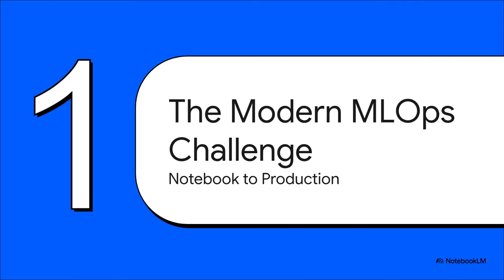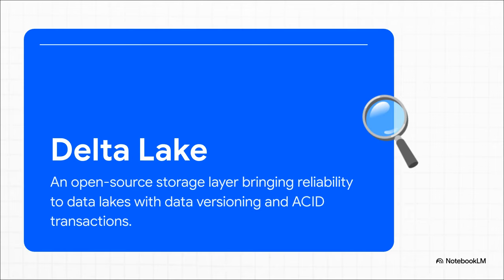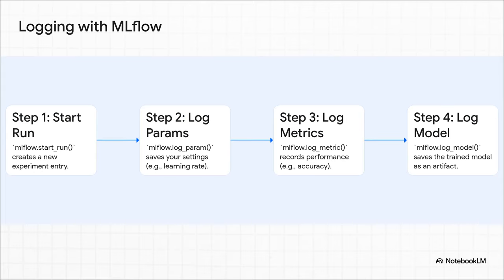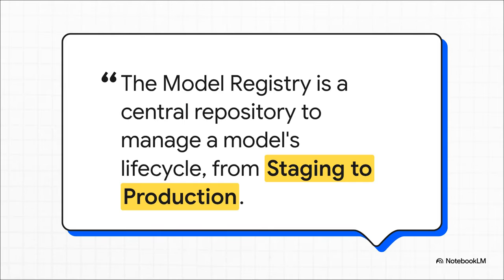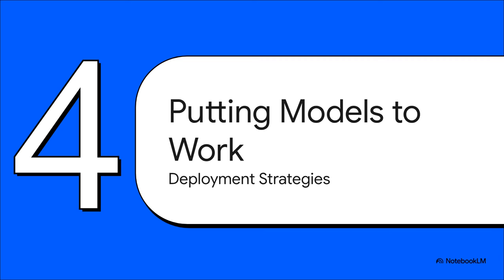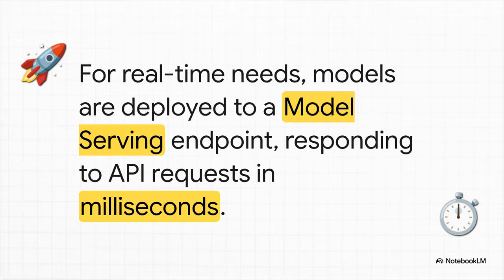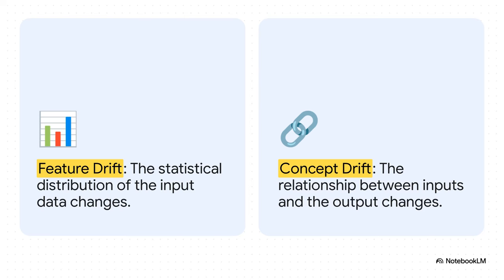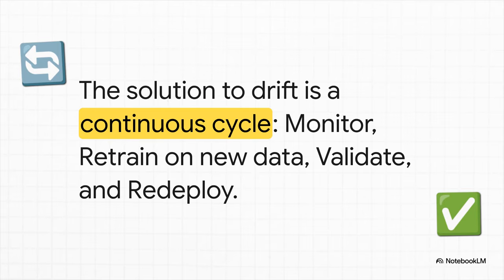Databricks Machine Learning Professional Certification - Intro Guide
I used NotebookLM to create an easy, digestible intro to the certification guide. Start here before exploring any certifications to build a strong foundation.